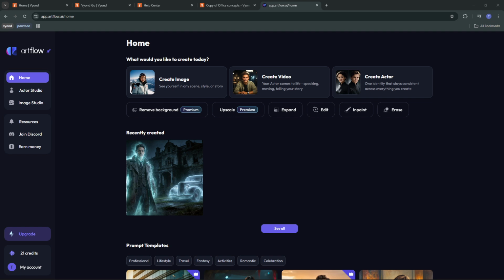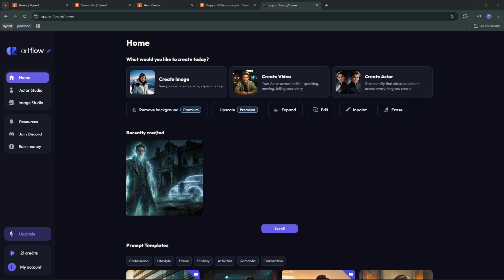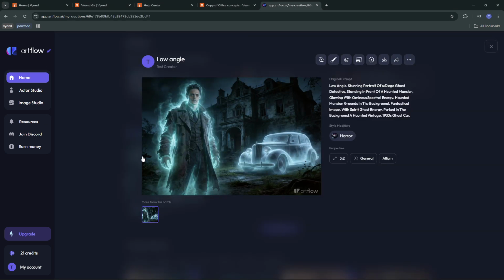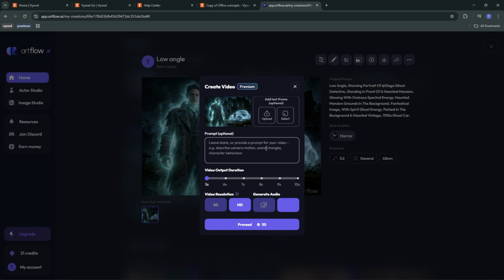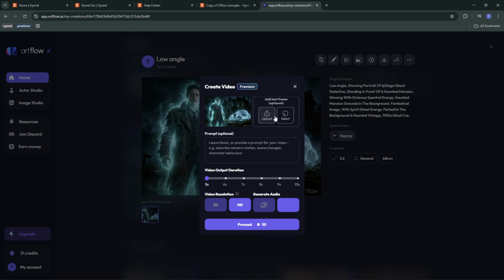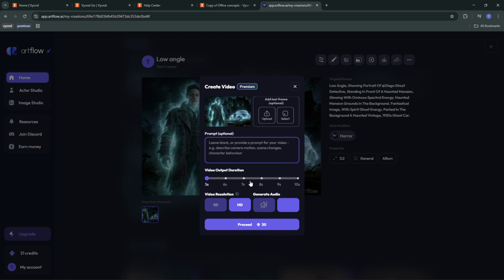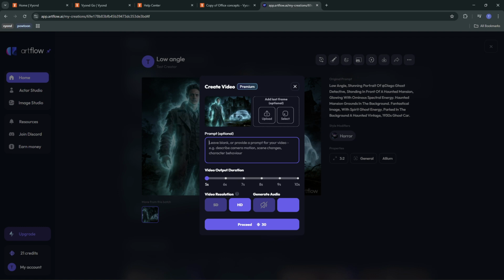How To Animate Characters In Artflow ai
This video simply shows you how to Animate Characters In Artflow ai